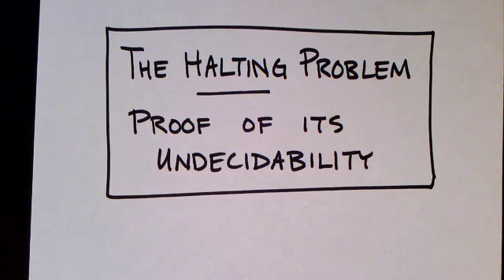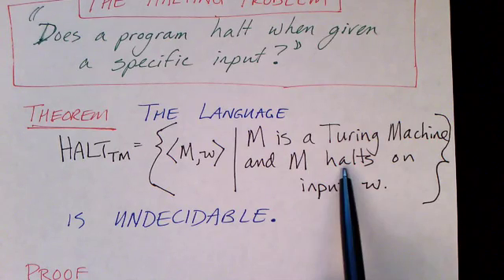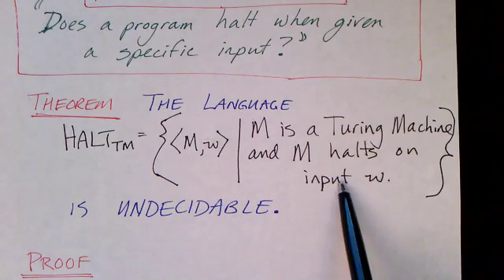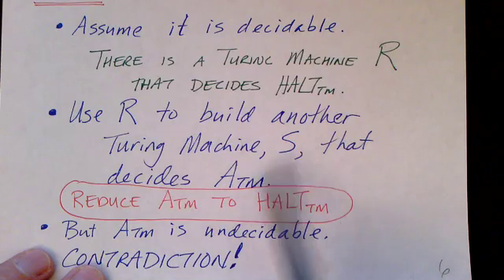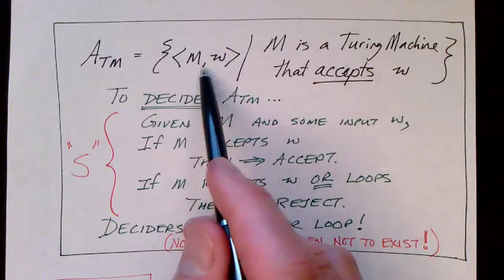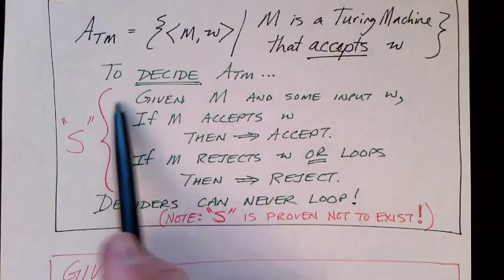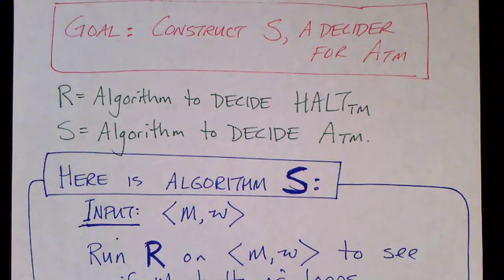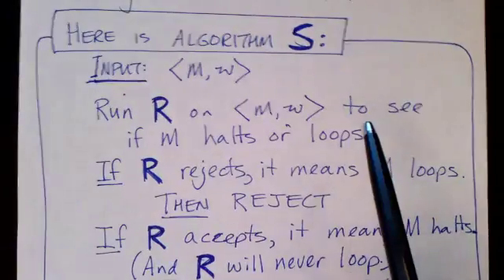Halting Problem 2